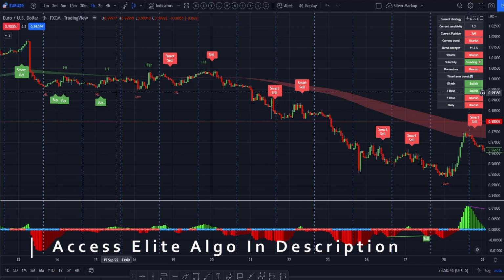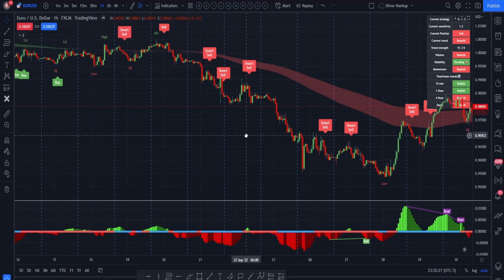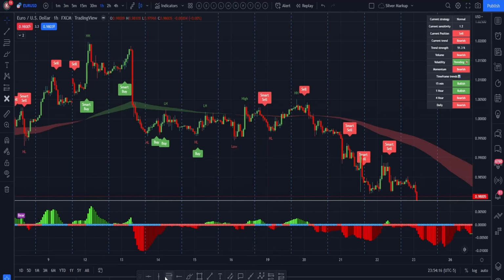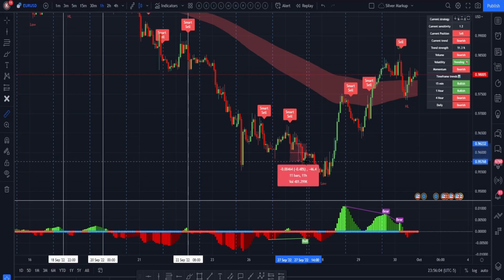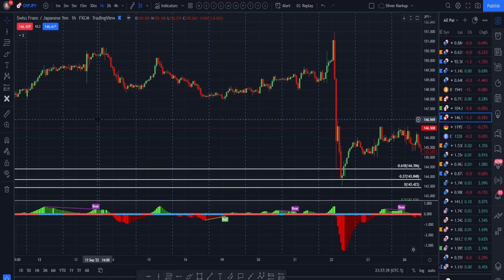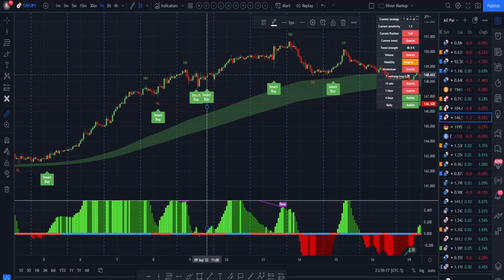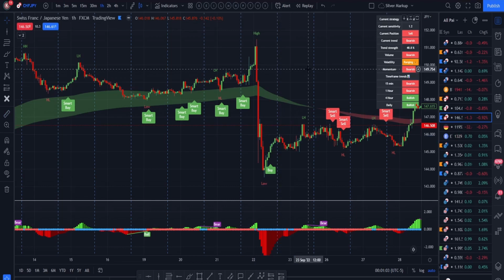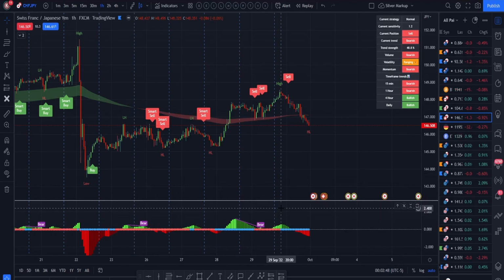Easy Elite Algo Trading Strategy For Beginners (Forex Strategy)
If you are new to using Elite Algo then this beginners strategy will have you trading forex, and crypto like a pro!

Elite Algo is one of the best Buy Sell Indicators I've ever seen on tradingview. Complete with many exclusive effective indicators in its arsenal.
- If you don't have Elite Algo by Elitesignals get access
(Do yourself a HUGE favor!)

In This Video You Will Learn:
  -  How To Trade The Simple Elite Algo Trading Strategy
  -  What is the Elite Algo Premium Trading Indicator
  -  The Best Indicators To Use With Elite Algo Scalping Strategy
  -  What Are The Best Settings For Elite Algo
  -  The Easiest Forex Strategy
  -  How to trade Elite Algo as a beginner
  -  How to trade with the banks
  -  Institutional Forex Trading Strategy
  -  Elite Algo Beginners Strategy
  -  What you need to know about elite algo

This Software Elite Algo is one of the most profound and powerful trading software on the planet (Trust me I did the shopping around for you) I've been able to use it to trade high level strategies in a very easy way.

Elite Algo Has:
  -  A.I. Powered Trading Signals
  -  Real Time 24/7 Trend Analysis
  -  A Suite Of Very High Level Indicators That A Begginer Can Use
  -  EA Trader that can be used on trading view
  -  A Dynamic Video Display
  -  An Alert System That Will Allow You To Step Away From Your Computer And Still Trade

⚡️Wall St Moses is a channel dedicated to educating new and experienced Forex traders to learn and master the skill of Forex trading. Learning to trade can be hard especially if you don't have the right teacher or information so it's our mission to make trading SIMPLE!

On Our Channel Forex Traders will learn:

Easy Guide For Beginner Traders

I am not a financial advisor. Trade at your own risk. Trading foreign exchange on margin carries a high level of risk, and may not be suitable for all investors. Past performance is not indicative of future results. The high degree of leverage can work against you as well as for you.